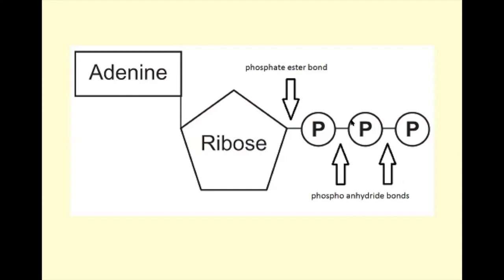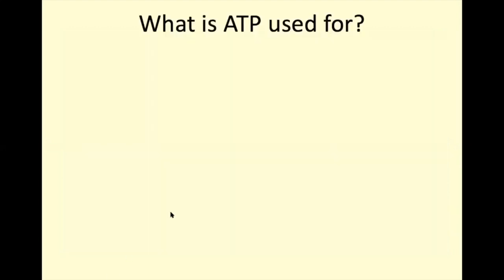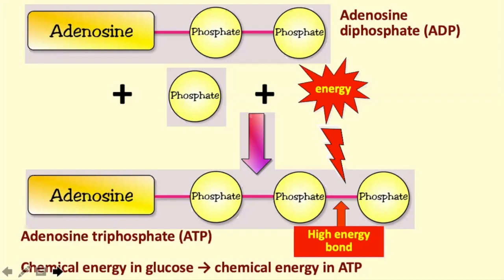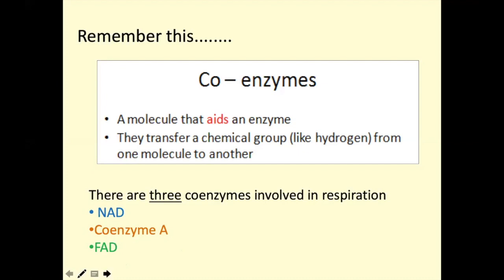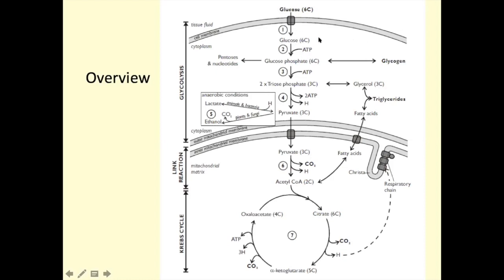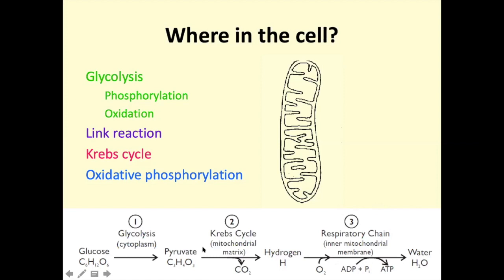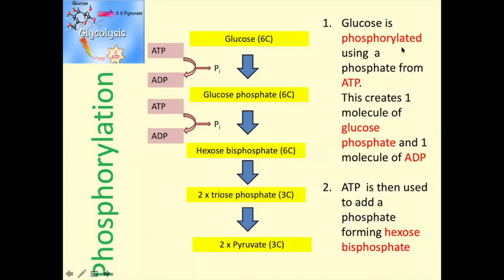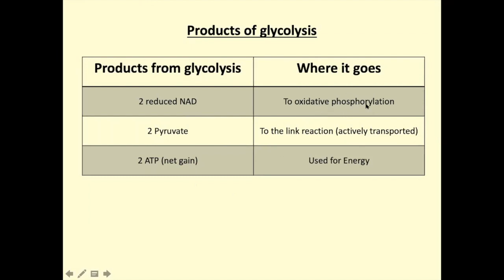ATP and Glycolysis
This video is about ATP and Glycolysis